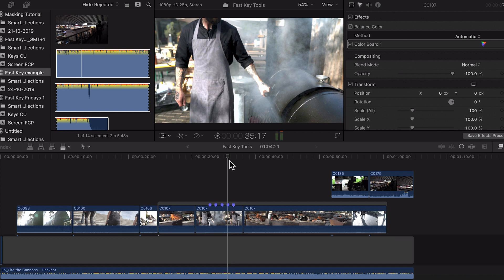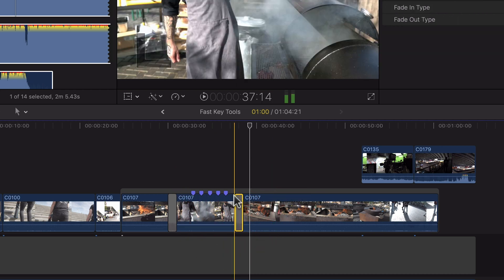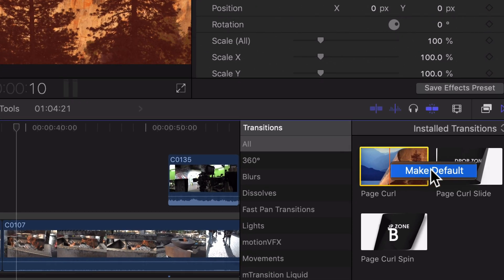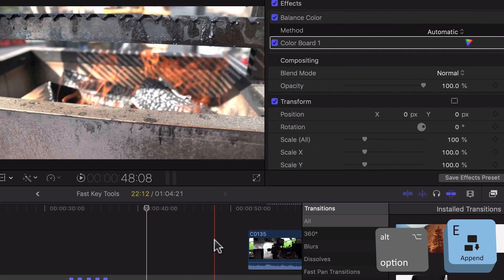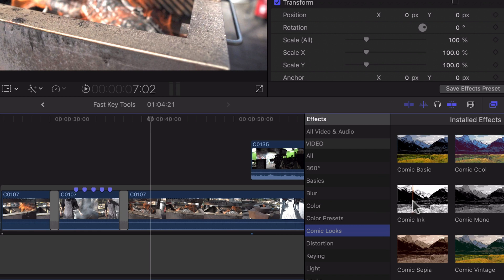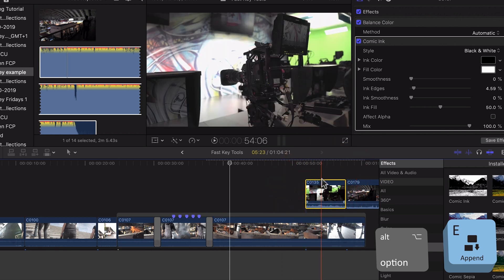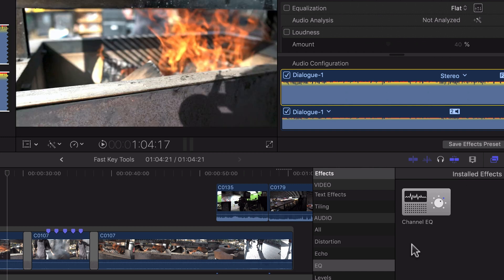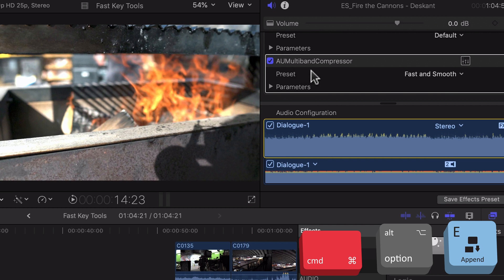FCPX shortcuts | Fast Key Fridays| Default Time Savers | Ep.5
There are some fantastic default tool shortcuts in Final Cut Pro X, you can then change this final cut pro x keyboard shortcuts to any transition or effect you like!  FCPX shortcuts | Fast Key Fridays |

Honestly they are a life saver!

I hope this helps you and if you have any questions let me know!